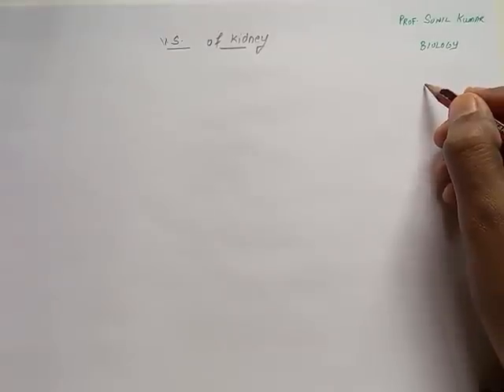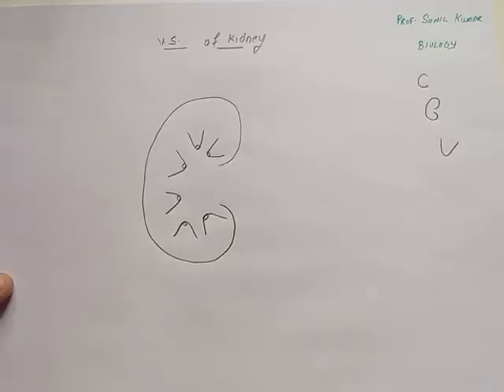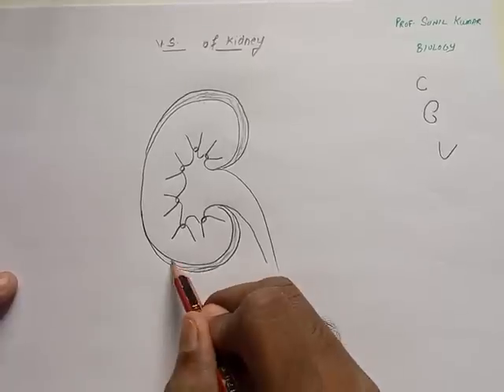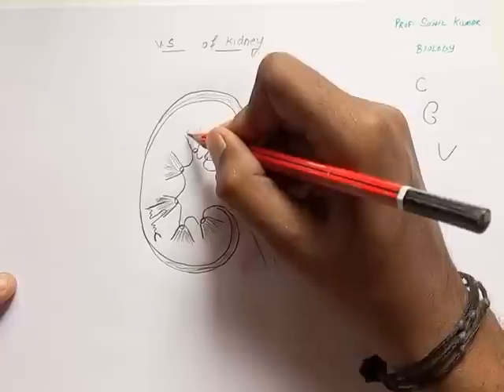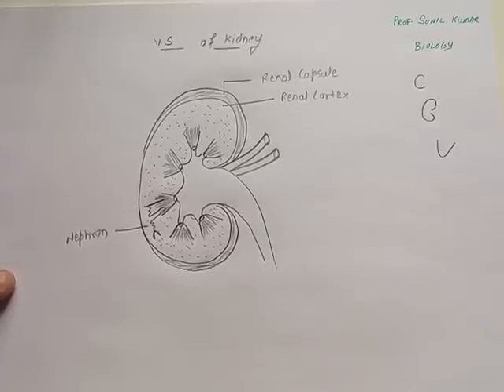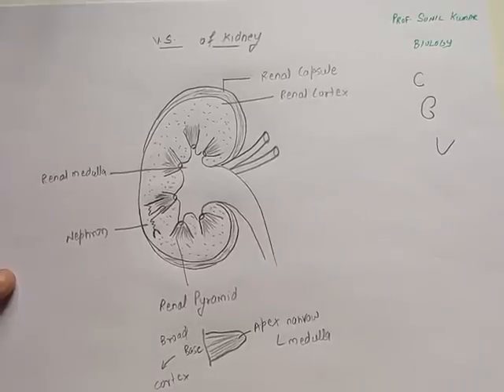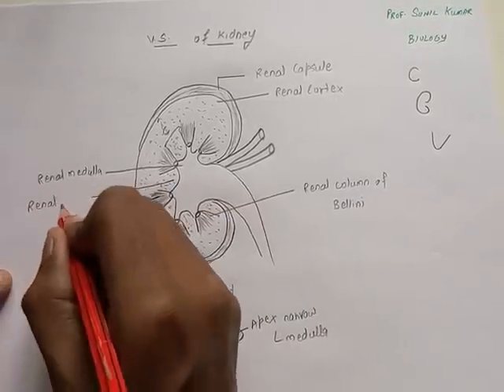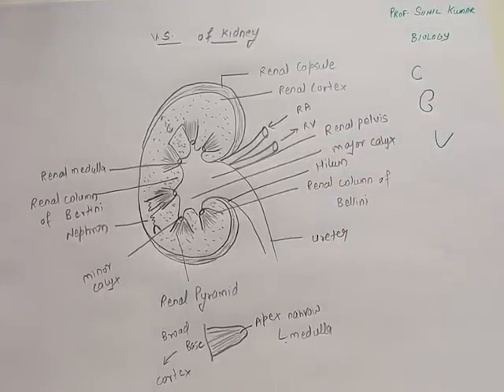EASY WAY TO DRAW V.S. OF KIDNEY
Hi friends, here I am with another video. This video will help you to draw V.S. of Kidney  in simple way.
In this video I will be teaching you how to draw V.S. of Kidney.

In upcoming videos I will teach you how to draw other sections of human heart, nephron and other organs for exams in simple steps.